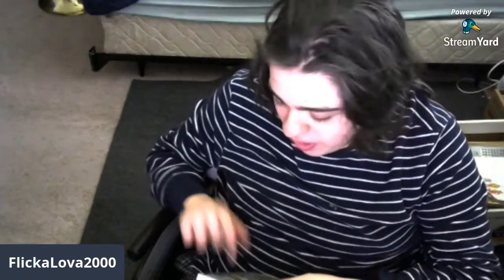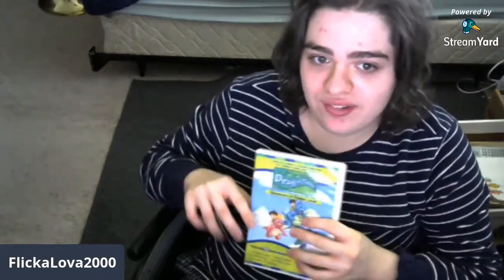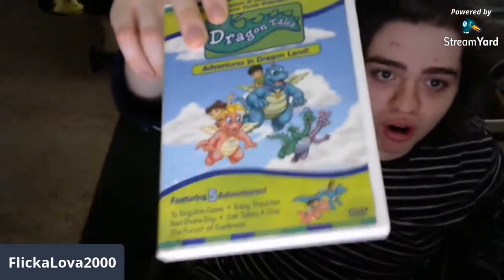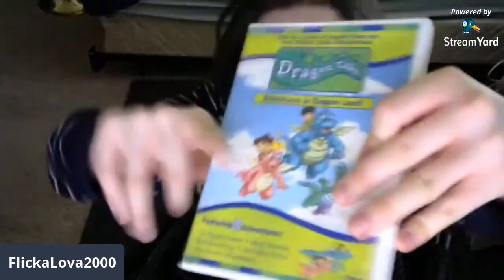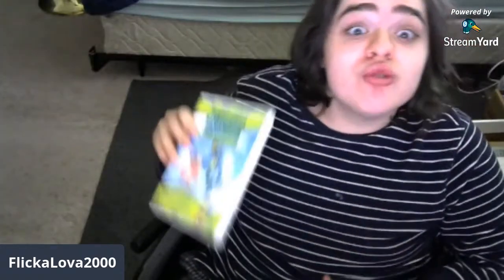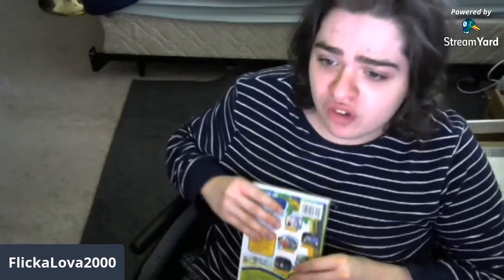My best and most exciring experiences